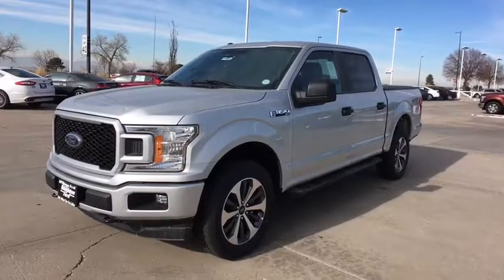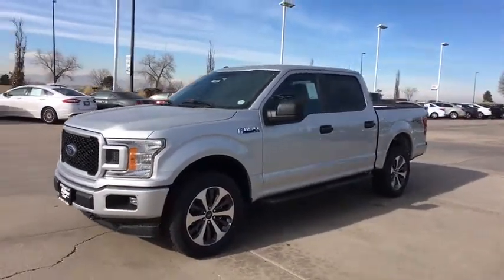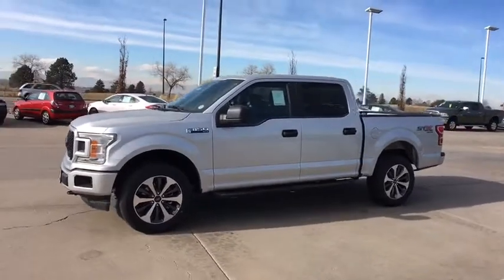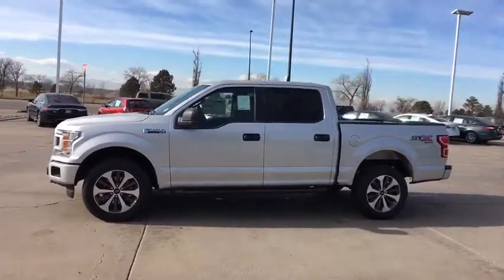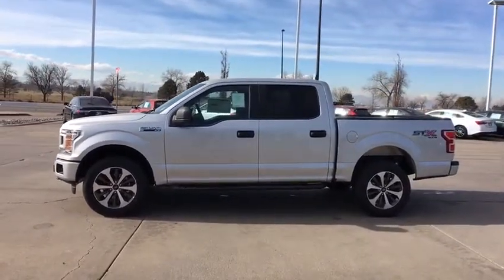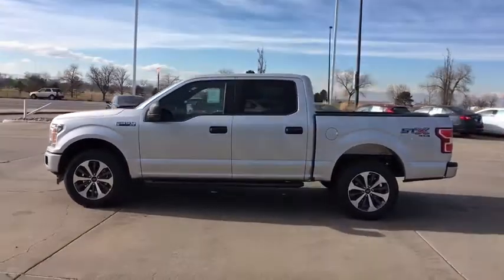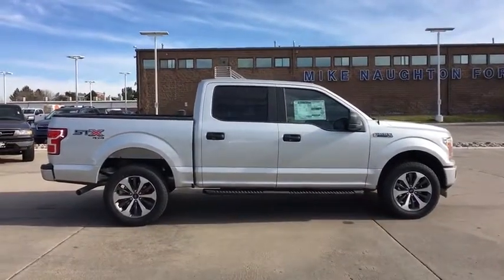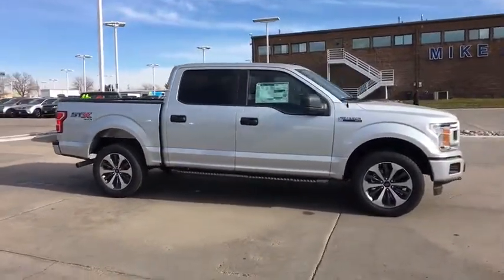2019 Ford F-150 Denver, Aurora, Parker, Highlands Ranch, Littleton, CO 190064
Ingot Silver Metallic New 2019 Ford F-150 available in Denver, Colorado at Mike Naughton Ford. Servicing the Aurora, Parker, Highlands Ranch, Littleton, CO area.
2019 Ford F-150 XL 4WD SuperCrew 5.5' Box - Stock#: 190064 - VIN#: 1FTEW1E4XKKC12904

Hitch, Turbo Charged Engine, ENGINE: 3.5L V6 ECOBOOST, INGOT SILVER METALLIC, Back-Up Camera, A/C, 4x4,6-Speed A/T, REAR WINDOW FIXED PRIVACY GLASS. Ingot Silver Metallic exterior and Medium Earth Gray interior, XL trim SEE MORE! OPTION PACKAGES: ENGINE: 3.5L V6 ECOBOOST auto start-stop technology, 3.31 Axle Ratio, GVWR: 7,000 lbs Payload Package, EQUIPMENT GROUP 101A MID SYNC, enhanced voice recognition communications and entertainment system, 911 assist, 4.2 LCD display in center stack, Applink and 1 smart charging USB port, 4.2 Productivity Screen in Instrument Cluster, compass, XL Power Equipment Group, Power Glass Sideview Mirrors w/Black Skull Caps, manual-folding, Power Door Locks, flip key and integrated key transmitter keyless-entry (includes Autolock), Illuminated Entry, Power Front & Rear Windows, Perimeter Alarm, Power Tailgate Lock, MyKey, Cruise Control, STX APPEARANCE PACKAGE Fog Lamps, Driver/Passenger Seat Back Pocket, SYNC 3, enhanced voice recognition communications and entertainment system, 8 LCD touchscreen in center stack w/swipe capability, AppLink, 911 Assist, Apple CarPlay and Android Auto and 2 smart charging USB ports, Box Side Decals, Rear Window Defroster, Wheels: 20 Machined-Aluminum, flash gray painted pockets, Manual Driver/Passenger Lumbar, Privacy Glass, Body-Color Surround w/Black Mesh Insert Grille, black mesh insert, Body-Color Front & Rear Bumpers, body-color front fascia, Tires: P275/55R20 BSW AT, 275/65R18 OWL all-season/all-terrain spare tire, MAX TRAILER TOW PACKAGE max towing capability up to TBD and upgraded rear bumper MORE ABOUT US: Our large inventory and wide selection of models, along with competitive pricing, allow us to make you a great deal on the Ford of your choice. At Mike Naughton Ford, our goal is to assist you in making a confident decision. Our friendly, professional staff members are here to answer your questions and listen to your needs. Wherever you live in the Denver area, or if you're driving from Lakewood, Highlands Ranch, Centennial or Englewood, we're ready to serve you! Horsepower calculations based on trim engine configuration. Please confirm the accuracy of the included equipment by calling us prior to purchase.